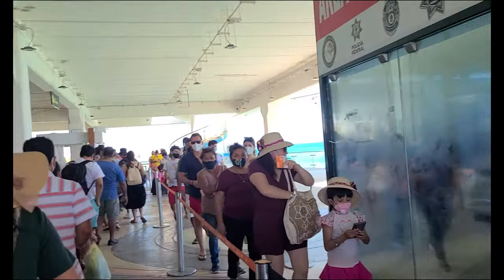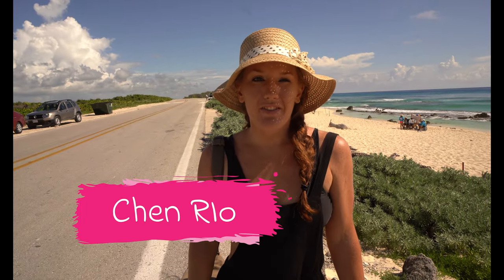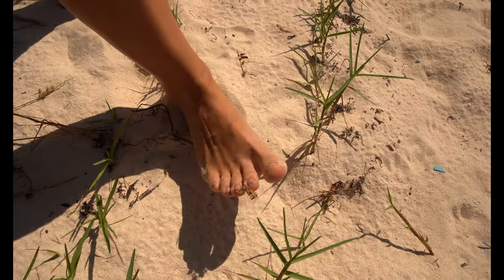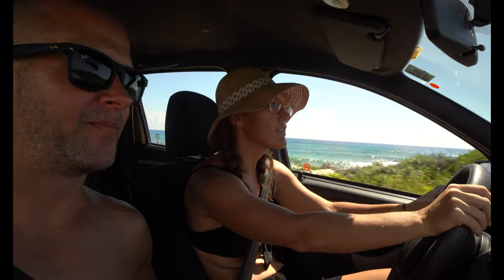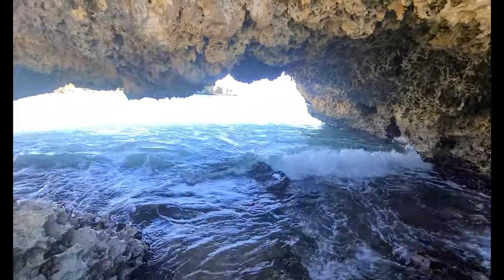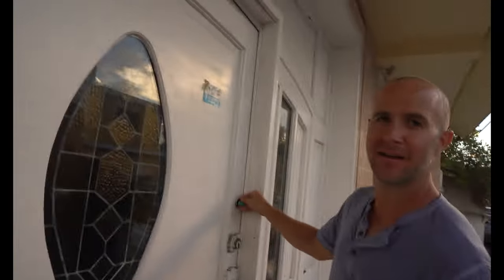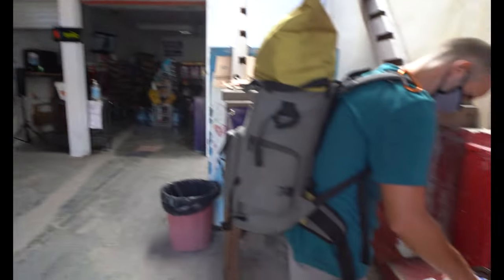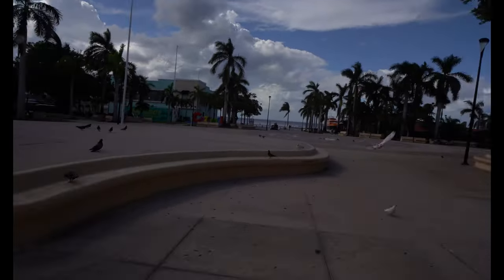Cozumel Part 2: We See the World's Most Beautiful Beaches- Chen Rio and El Mirador.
Wowza, the East Side of Cozumel is completely amazing.  This week we do some adventuring, and I manage to hurt myself multiple times, have a few wardrobe malfunctions, and Ryan steps in Dog Poo. BUT, Chen Rio and El Mirador are two of the most beautiful beaches we have ever seen!  Cozumel just keeps surprising us!  It has been the safest place to travel during COVID-19, and we have been super impressed with the precautions.  The shopping was cheap.  The beaches are among the most beautiful in the world, and we hear the diving is the best in the world too!

⁂ Dell Computer
⁂Asus Vivobook
⁂ Go Pro Hero 7 Black
⁂ Surge Protector
⁂ Joby Gorilla Tripod
⁂ Rode Video Mic
⁂ GO Pro accessories
⁂Phone: Amazing Camera